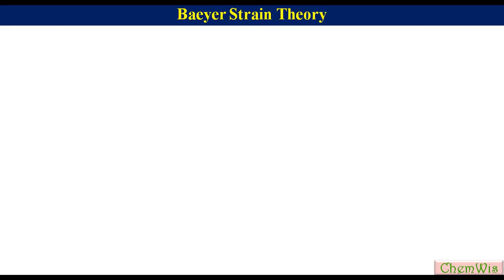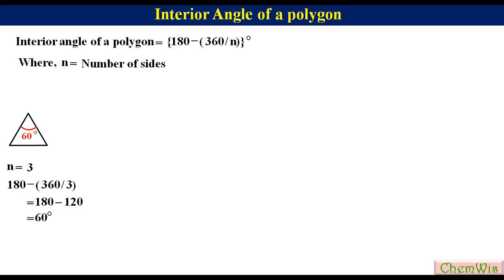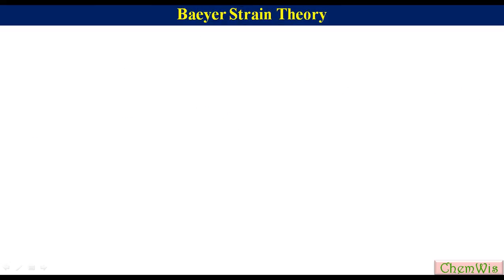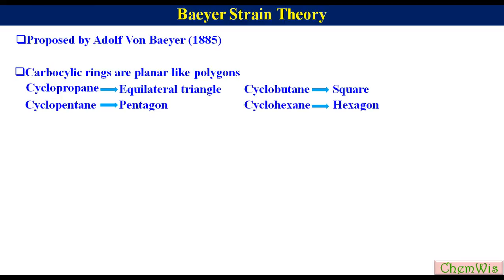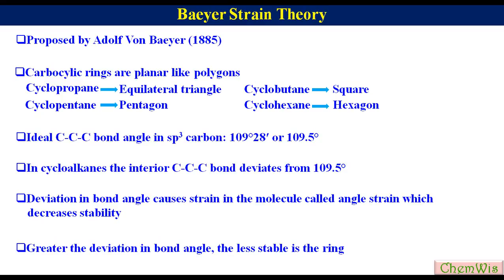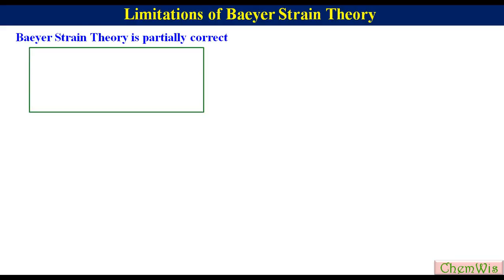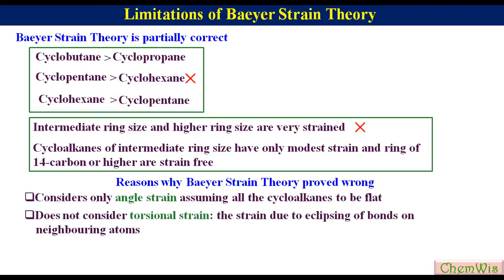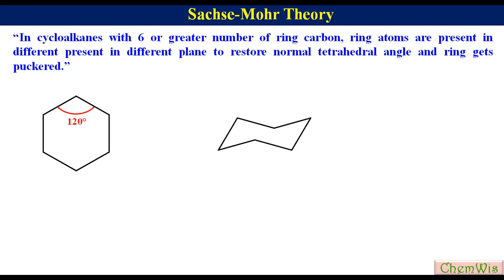Baeyer Strain Theory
Adolf von Baeyer, a German chemist, in 1885 made a proposal to explain the stability of carbocyclic compounds, like cyclopropane, cyclobutane, cyclopentane and cyclohexane. He postulated that carbocylic rings are planar like polygons. This means, cyclopropane skeleton is just like an equilateral triangle, cyclobutane skeleton is just like an square, cycloppentane skeleton is just like a pentagon and cyclohexane skeleton is just like a hexagon. In cycloalkane, the  ring carbon is SP3 hybridized. The ideal bond angle of an SP3 hybrid carbon is 109 degrees 28 minutes or simply 109.5 degrees. In cycloalkanes the interior C-C-C bond deviates from the ideal bond angle of 109.5 degrees. This deviation in bond angle causes strain in the molecule called angle strain which decreases stability and increases reactivity. The amount of deviation is the measure of the strain of the ring: the greater the strain, the less stable is the ring.